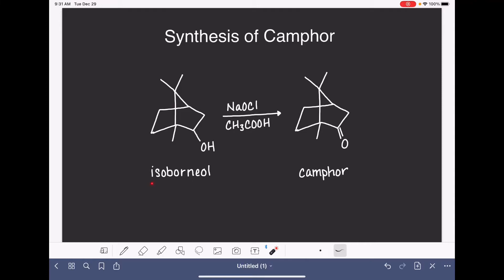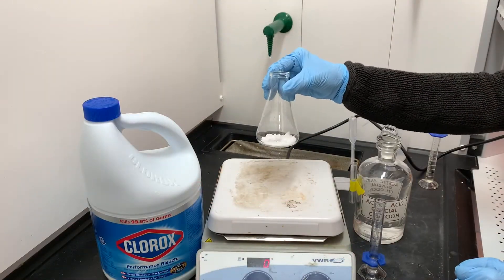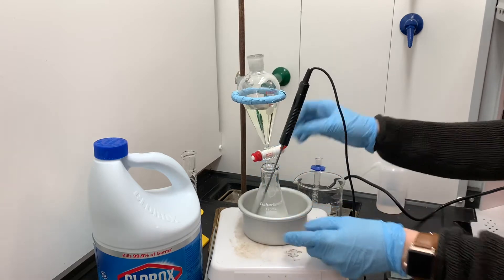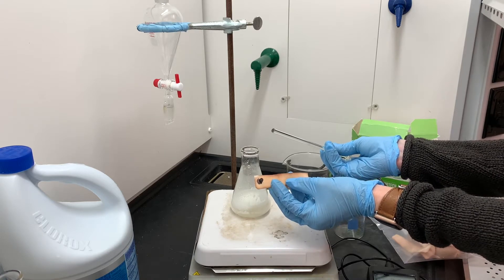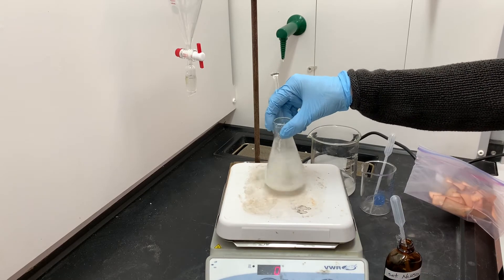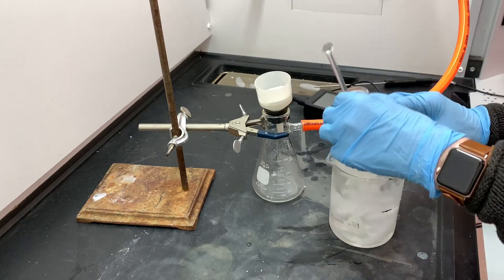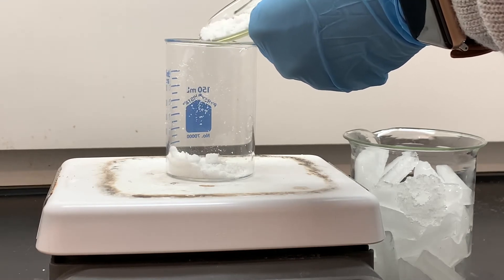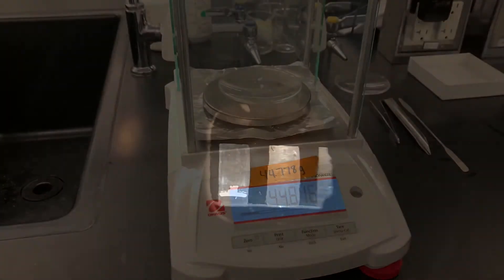Synthesis of camphor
Isoborneol is oxidized to camphor using a safer alternative to traditional chromium(IV) reagents.  The product is purified by sublimation, and the purity of the product is determined by its melting point.

The following lab techniques are demonstrated:

Starch-iodide test
Vacuum filtration
Sublimation
Melting point determination